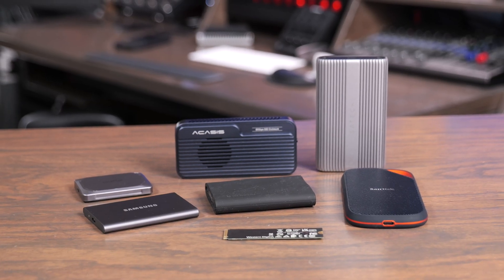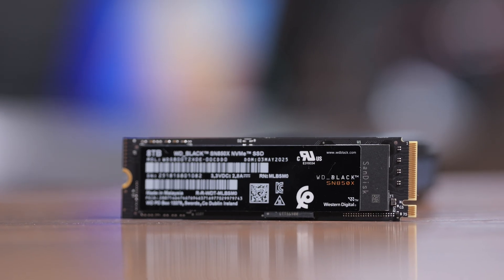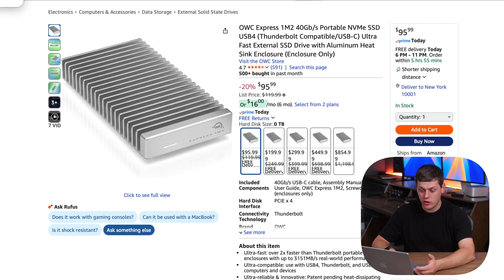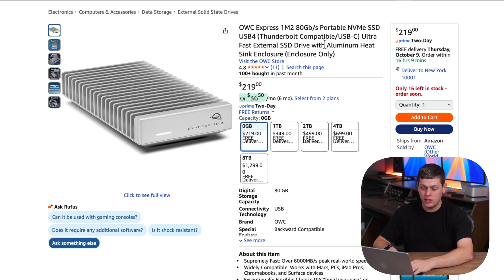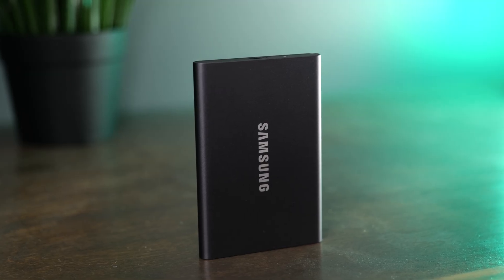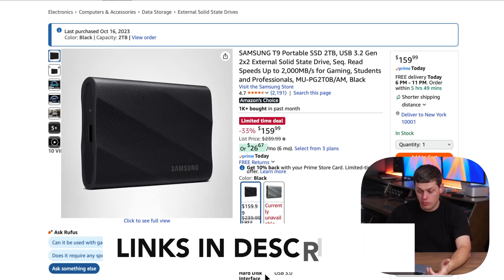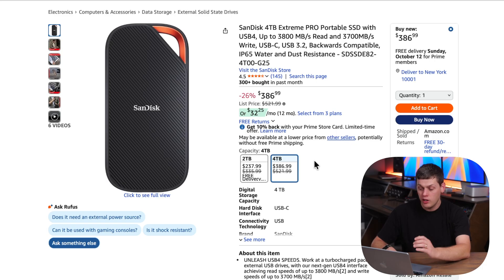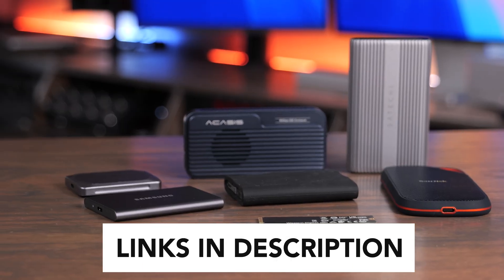Amazon Prime Big Deal Days 2025 Best SSD Deals: NVMEs, Enclosures, & Prebuilts!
If you're looking for the absolute best SSD deals to upgrade your computer, storage, or creative workflow, you've come to the right place. In this video, I break down the top Prime Big Deal Dayspicks for NVMe SSDs, high-speed USB4 enclosures, and reliable pre-built portable SSDs so you know exactly which deals to grab.

Internal NVMe Drives
WD Black SN7100
WD Black SN850X 8TB (Highly Recommended for Editing) - This was provided by WD

High-Speed SSD Enclosures
Satechi USB4 Enclosure (Year-Long Reliable Use) - Provided to me to review by Satechi
OWC 40Gbps Enclosure (Great Heat Dissipation)
OWC 80Gbps Enclosure (Thunderbolt 5 Ready)
Acasis 80Gbps Enclosure (Thunderbolt 5 Speeds)
- Provided to me to review by Acasis
Satechi Mac mini Hub Enclosure
- Provided to me to review by Satechi

Pre-Built Portable SSDs
Samsung T7 (Best Value, Reliable Storage)
Samsung T9 (Durable and Fast 2000MB/s)
Crucial X9 Pro (Favorite Small 4TB Option)
- Provided to me to review by Crucial
San Disk Extreme Pro with USB4 (3800MB/s Max Speed)
- Provided to me to review by San Disk

00:00:00 - The Best SSD Deals for Prime Big Deal Days 2025
00:00:14 - WD Black SN7100: Top NVMe Deals for 2TB and 4TB Storage
00:00:31 - Why the WD Black 8TB SN850X is Worth the Splurge for Video Editing
00:00:43 - Satechi USB4 Enclosure: A Reliable and Fast Universal Enclosure
00:01:03 - OWC Enclosures: Comparing the 40Gbps and New 80Gbps Thunderbolt 5 Model
00:01:42 - Expanding Mac mini Storage with the Satechi Enclosure Hub
00:01:56 - Acasis 80Gbps Enclosure: Unlocking Ridiculously Fast SSD Speeds
00:02:03 - Samsung T7 2TB: The Best Budget Pre-Built Portable SSD Deal
00:02:27 - Samsung T9: Durable, High-Quality Portable Drive for Professionals
00:02:50 - Crucial X9 Pro: My Favorite Small SSD (4TB Deal is Hard to Beat)
00:03:05 - San Disk Extreme Pro with USB4: Fastest Portable SSD for Creative Work
00:03:39 - Final Thoughts on the Top SSD Picks of Prime Big Deal Days